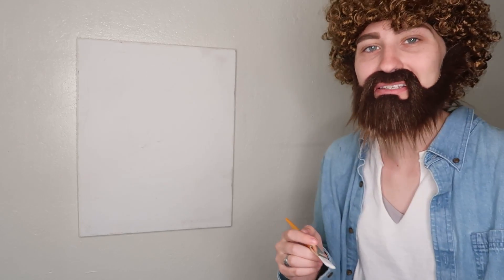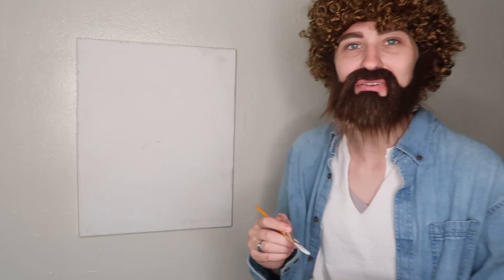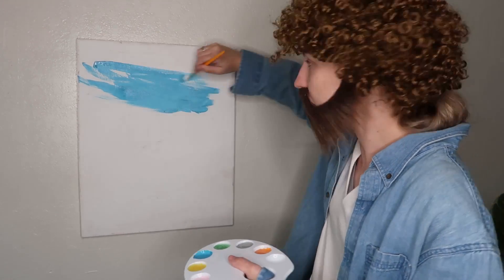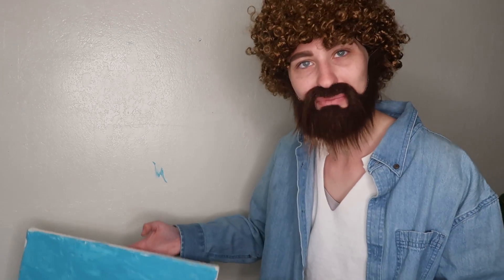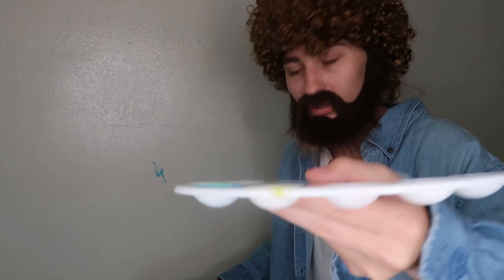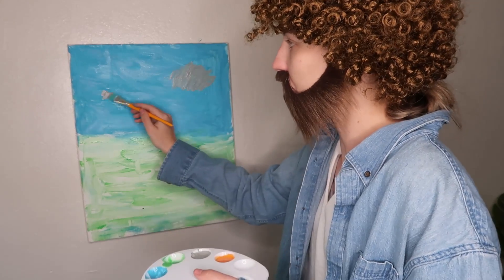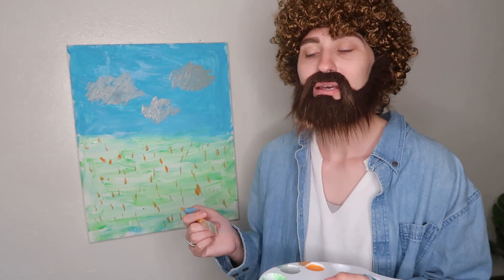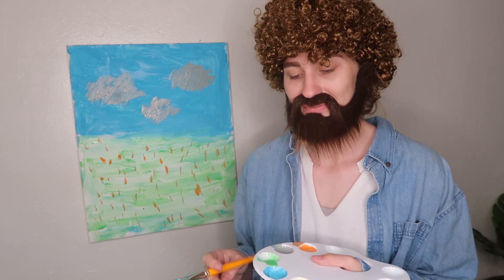I AM BOB ROSS! // Paint With ME!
Hope you all enjoyed this special video. I hope it made at least one person laugh. Comment a video you'd like to make!!!